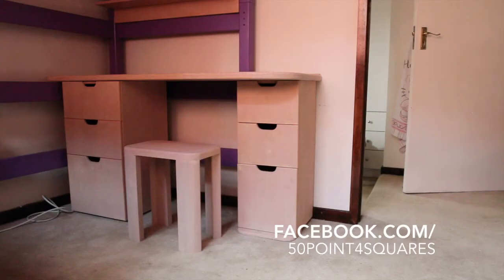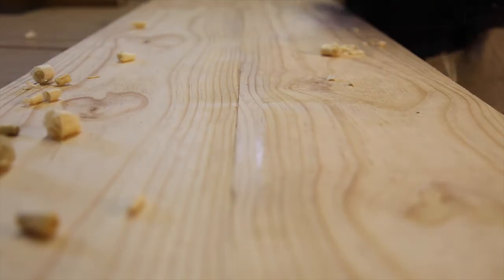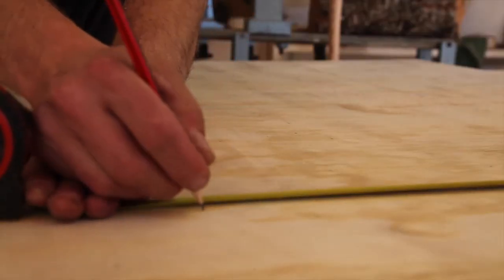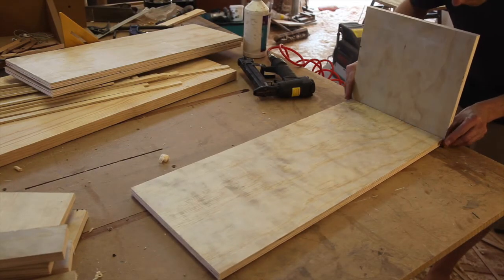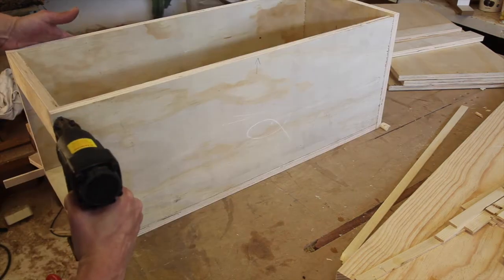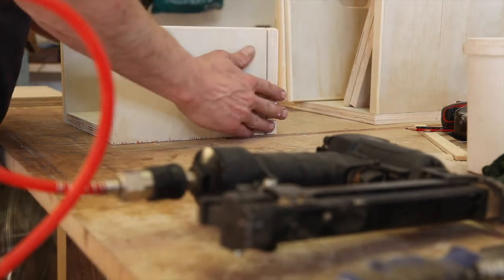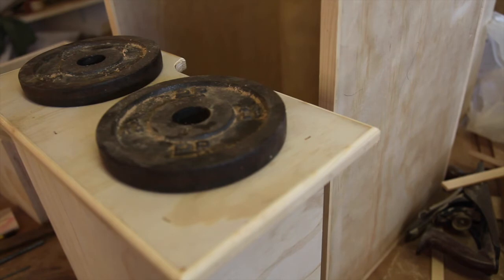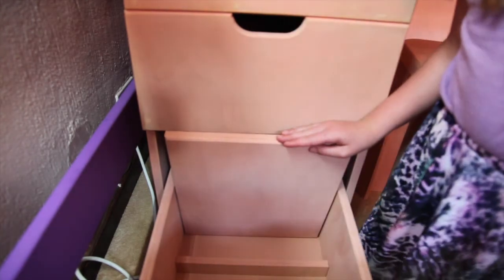How to: Child's Desk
How to build a quick and easy desk for a child using pine and plywood.
PLEASE NOTE: This channel has been rebranded to HP Woodcraft